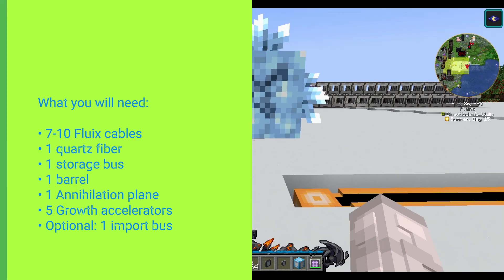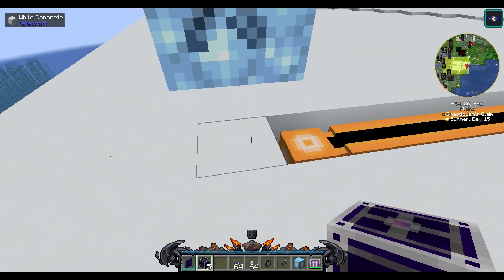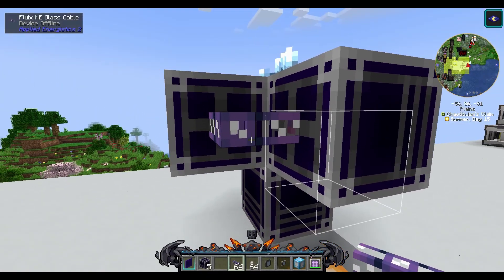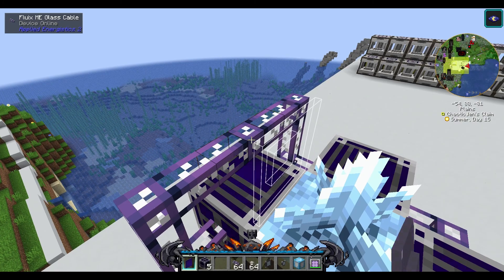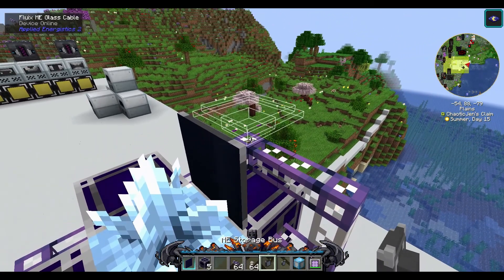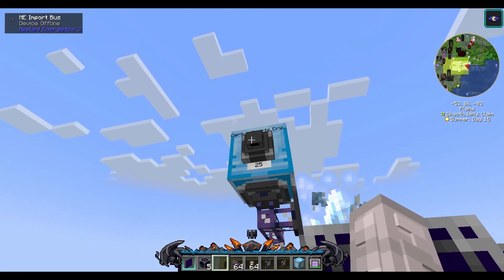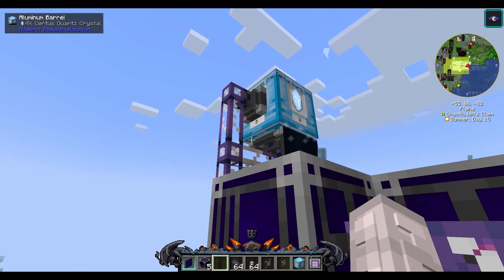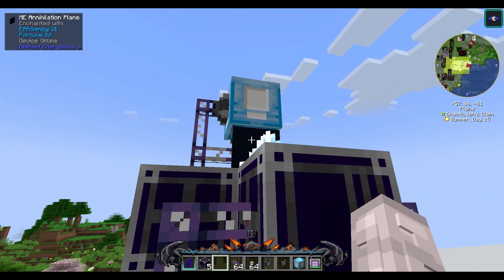How to Automate a Flawless Certus Quartz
Music in the modpack from Sideralis.

Hey everyone! Today, I’m going to show you how to set up an automated Certus Quartz farm using Applied Energistics 2. With this setup, you’ll be able to farm Certus Quartz crystals quickly and easily, so let’s dive in!

You will need to gather a few essential items for this farm:
• 7 -10 Fluix cables
• 1 quartz fiber
• 1 storage bus
• 1 barrel
• Annihilation plane
• 5 Growth accelerators
• Optional: 1 import bus

If you enchant your annihilation planes with Fortune and Efficiency, they will take more power, but you’ll get more Certus Quartz in return, so it’s definitely worth it.